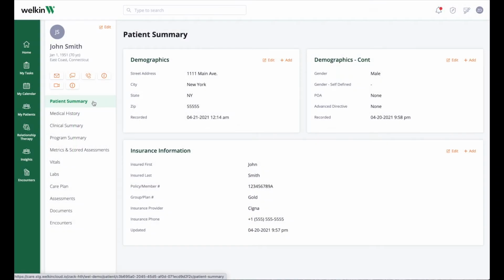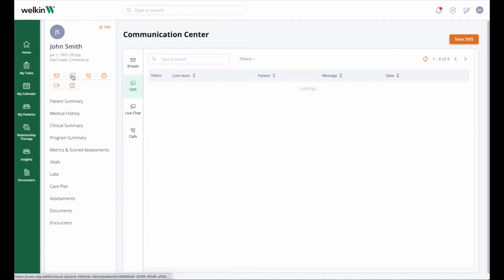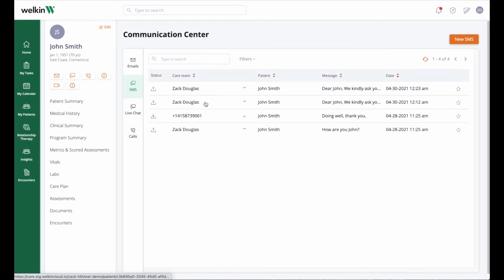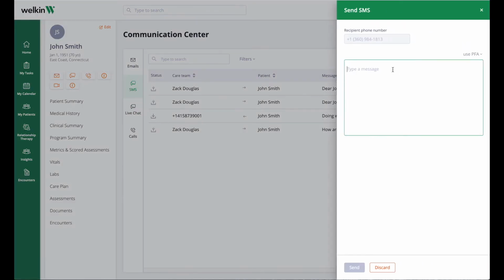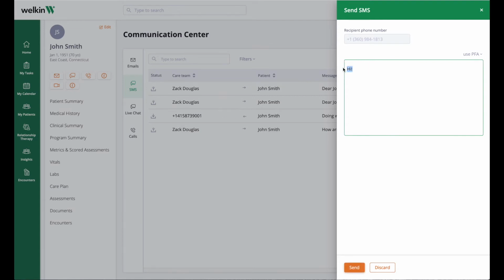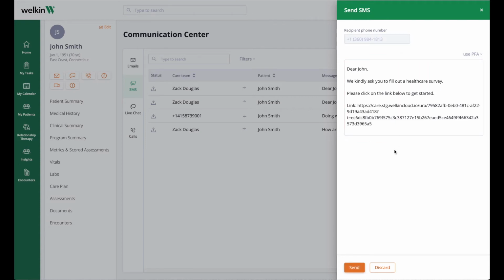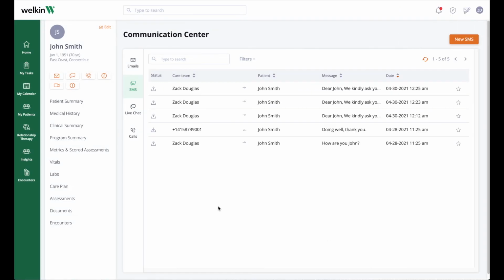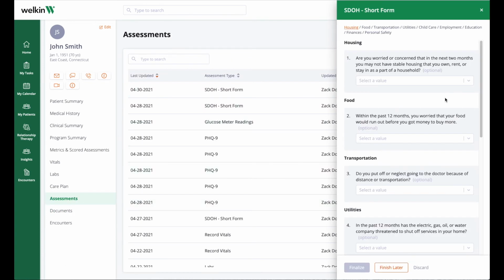Welkin Training: Communication Center - Care Application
Welkin supports the ability to communication in a multitude of ways including phone, chat, video, email, text, and others. This communication can be automated as well. Learn more in this video.

Connect with Welkin Health